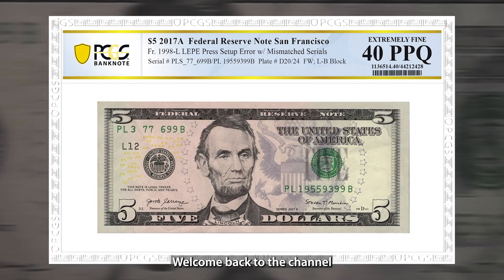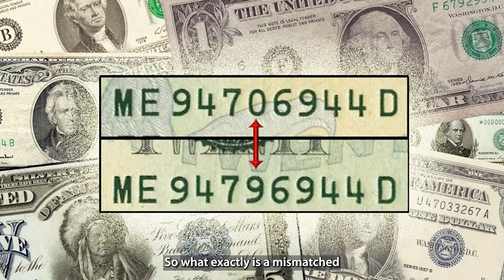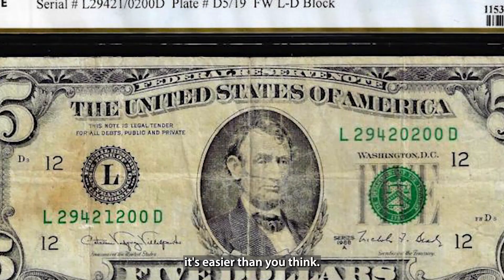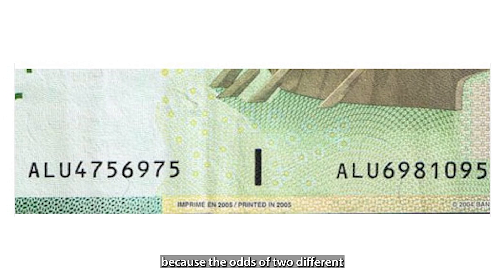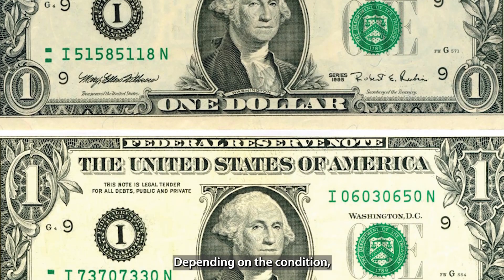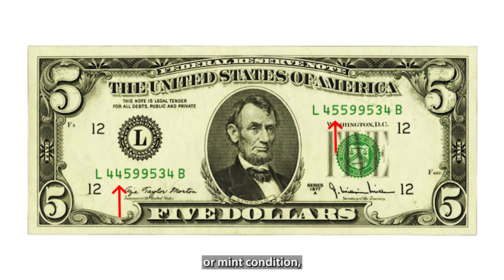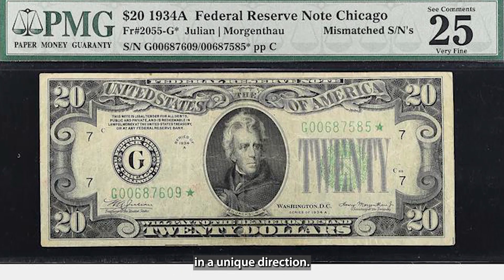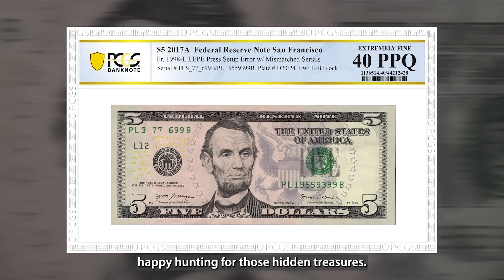Found a RARE Bill? It Could Be Worth Thousands!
🎉 Hey everyone, welcome back to the channel! If you're into discovering rare finds and unique treasures in the world of currency, you’re going to love today’s video. We’re talking about one of the most exciting (and potentially valuable) currency errors you could come across: Mismatched Serial Numbers! This rare mistake could turn an ordinary bill into a collector’s dream, worth thousands of dollars. Stick around, because we’ll show you exactly how to spot this incredible error.

Trust me, you won’t want to miss what’s coming next!

💥 So, what is a mismatched serial number? Every U.S. bill has a unique serial number—a combination of numbers and letters printed on the front. Normally, you'll find the same serial number twice on each bill: once in the top left corner and once in the bottom right. But sometimes, during the printing process, an error happens, and two completely different serial numbers get printed on the same bill. That’s what we call a mismatched serial number, and it's one of the most coveted currency errors among collectors.

🔍 How can you spot this rare gem? Here’s what to look for:

Check both serial numbers: Look at the serial number in the top left and bottom right corners of the bill. If they’re the same, it’s just a regular bill—nothing special here.
Look at the back: Turn the bill over. If the serial number on the back is completely different from the one on the front, congratulations—you’ve got a mismatched serial number bill!
💎 Now, you’re probably asking, “Why are these bills worth so much?” The main reason is rarity. The chances of two different serial numbers being printed on the same bill are incredibly slim. This makes these bills highly sought after by collectors, and they can sell for a lot—anywhere from $1,000 to $5,000 or more, depending on the condition and denomination.

Here’s why these bills can fetch such high prices:

Rarity: Mismatched serial numbers are an extremely rare printing error. The odds of it happening are so low, making these bills one-of-a-kind treasures.
Collector demand: Currency collectors go crazy for errors like this. These bills are prized anomalies, and serious collectors are always on the lookout for them to add to their collection.
Condition matters: Just like coins, the condition of the bill is crucial. Bills in near-perfect or mint condition are worth more, especially if they’re a larger denomination like a $100 bill. A well-preserved bill with mismatched serial numbers can bring in a higher price.
💰 If you're a coin collector, don’t worry—this is still a treasure you’ll want to know about. Many coin collectors appreciate rare currency errors like mismatched serial numbers because they connect the world of paper currency with the history and craftsmanship of the U.S. Treasury’s printing processes. Plus, they make a great addition to your collection, bringing in a unique piece of history.

🔄 Next time you’re handling cash, be sure to check those serial numbers carefully. While mismatched serial numbers are rare, if you find one, you could be holding onto a small fortune! These bills are a collector's dream, and finding one is like striking gold.

💬 Have you ever found a bill with mismatched serial numbers? Or are you planning to start checking your bills more carefully now?